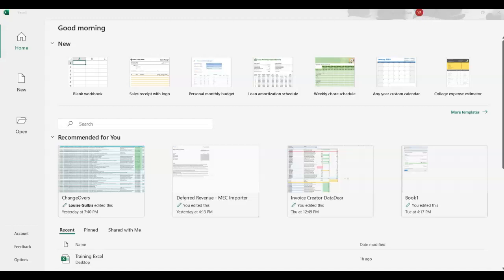Excel Project Intro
What we will be doing in this series.
Covering all functionality included in our Accounting Package